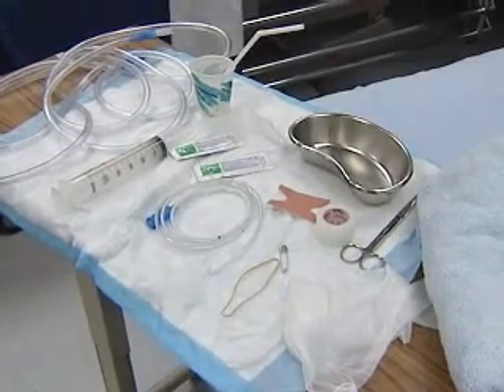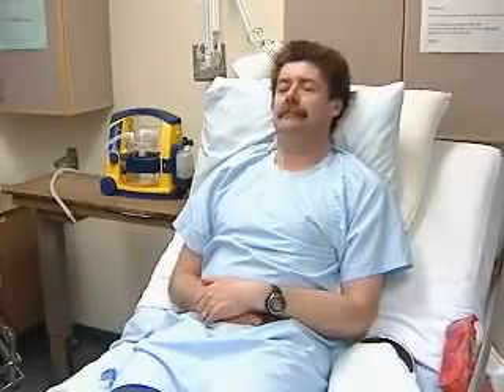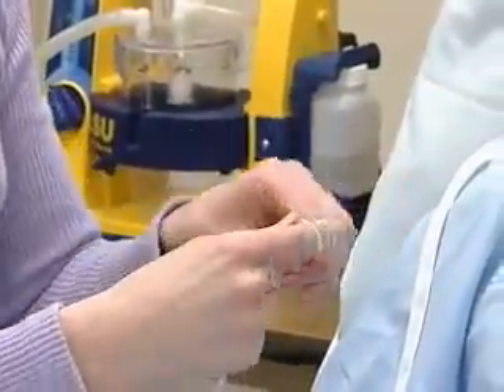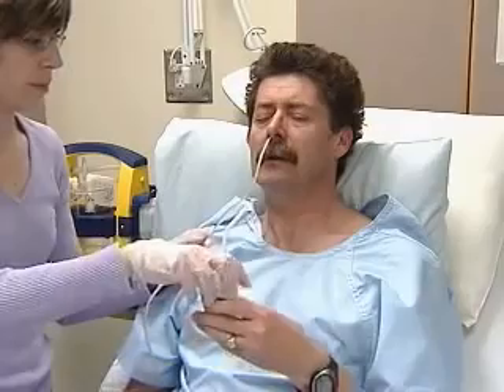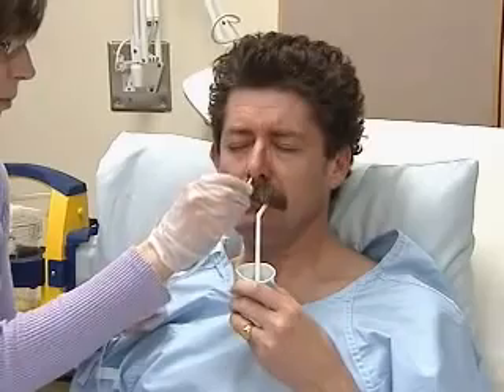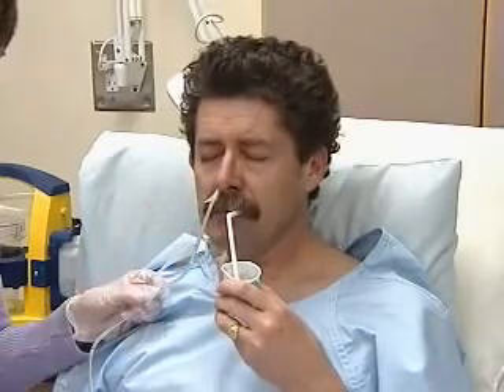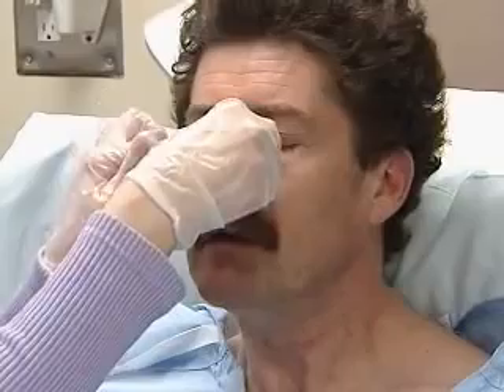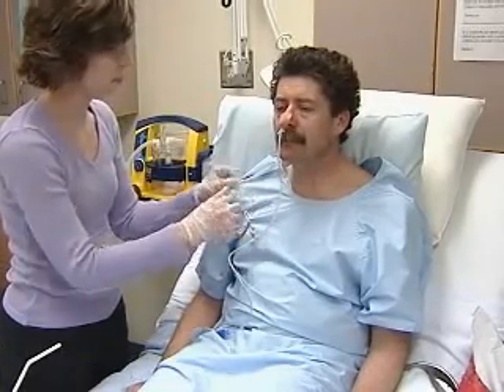⚠️إدخال الأنبوب الأنفي المعدي Nasogastric tube insertion